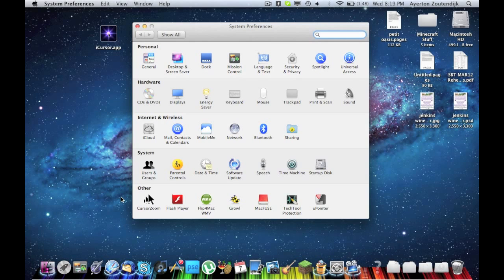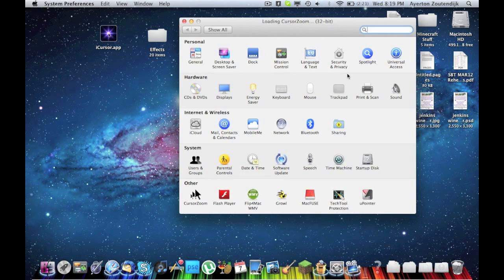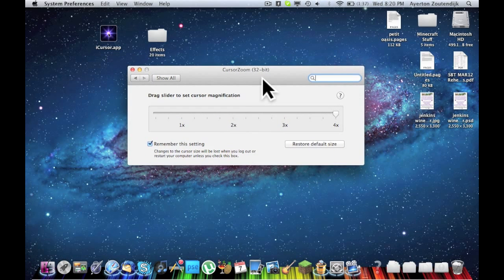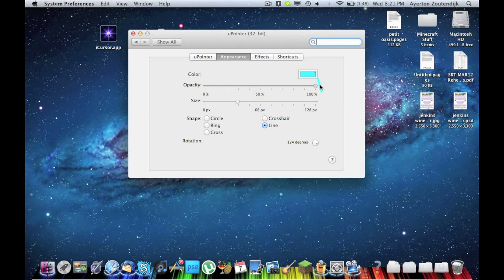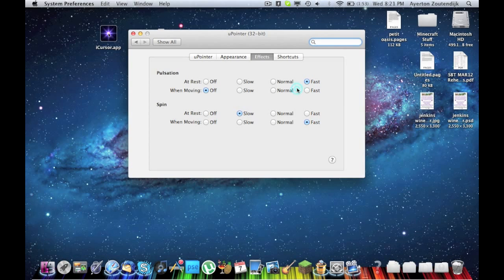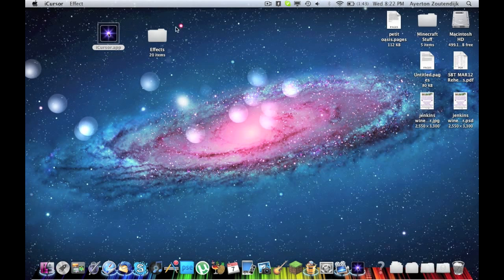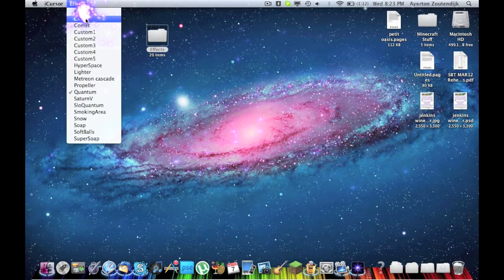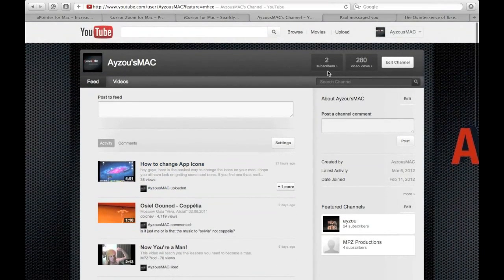How to change your cursor MAC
I wanted to show how to add some effects to you mac curser. these are three different apps and panels that let you do that.